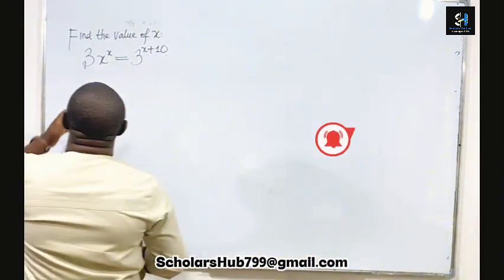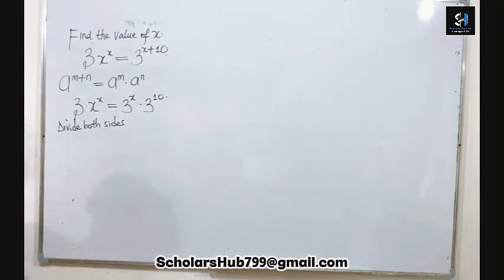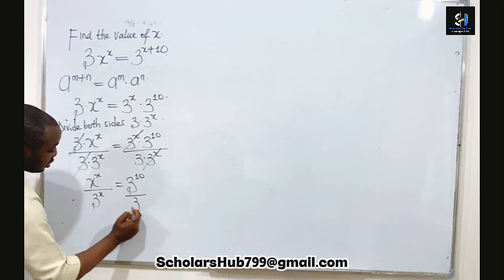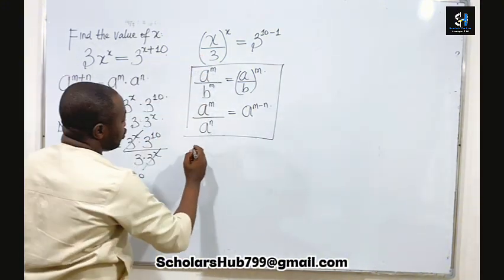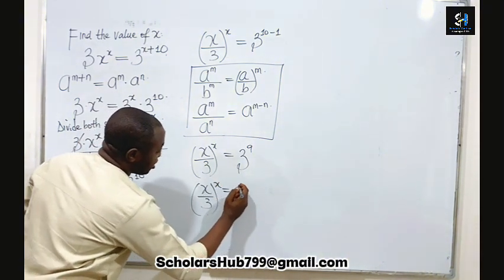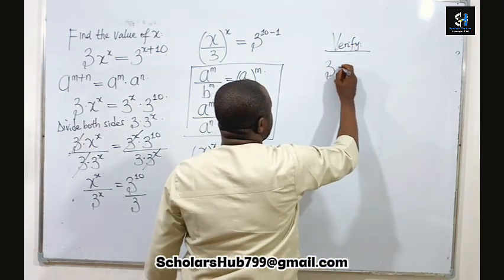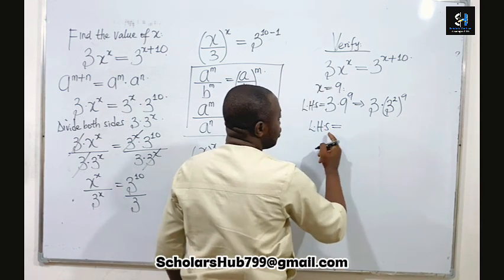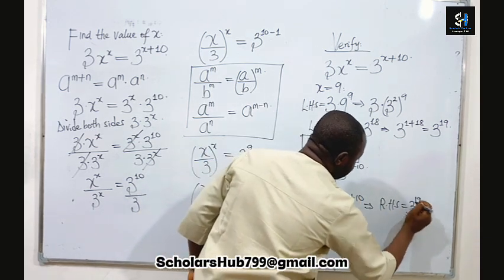The Exponent Enigma: Crack 3x^x = 3^(x+10)!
Get ready for a thrilling math challenge! In this video, we'll tackle the explosive equation 3x^x = 3^(x+10) and uncover the secrets of x. We'll break it down step by step, using clever manipulations and exponent properties to solve for x. Don't miss out on the excitement! Whether you're a math whiz or just love a good puzzle, this video is for you.